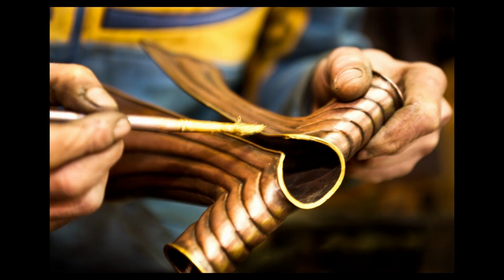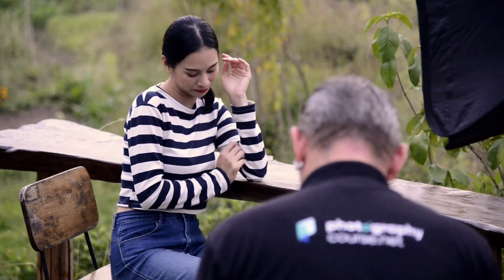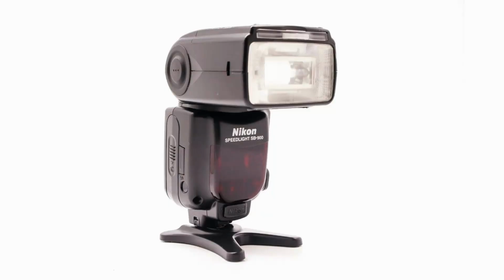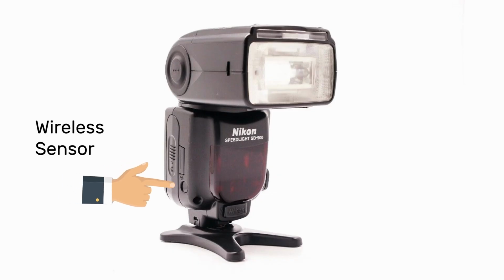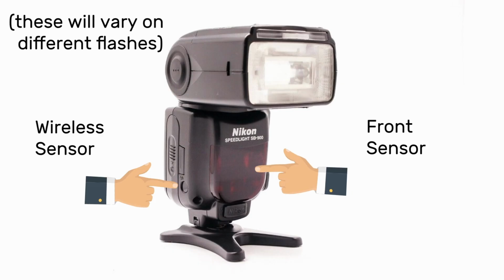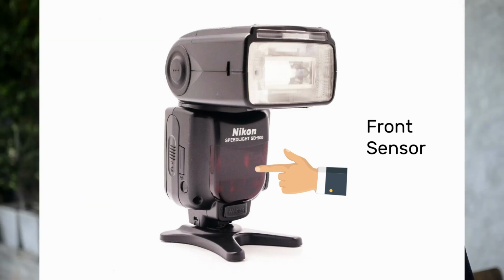Stop Taking Flat Flash Photos - Take It Off the Camera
Most beginners find flash intimidating, and the first photos usually prove why: a blown-out subject and harsh shadows on the wall behind them. The good news is that fixing it comes down to two things you can learn fast: controlling the flash's output and getting it off your camera.

In this video, you'll learn how to use flash properly, starting with simple on-camera settings and then making the leap to off-camera flash, where the real creative control begins.

You'll see why uncontrolled flash overexposes your subject, how to balance flash with your exposure settings, and how moving the flash off the camera lets you shape the direction and quality of the light.

We also cover:
• When to use flash: at night, indoors, and as fill light on a sunny day
• The starting settings to dial in: f5.6, 1/125 shutter, ISO 400
• TTL, auto, and manual flash modes explained simply
• Going off-camera with wireless triggers, built-in systems, or a sync cable
• How flash placement controls shadows and lets you use soft boxes and umbrellas
• Getting your flash sensors pointing the right way so it fires correctly

If your flash photos look flat, harsh, or overexposed, this video shows you exactly what to change.

Chapters:
0:00 Why flash feels intimidating
0:19 When and why to use flash
0:43 The key: controlling flash output
1:14 Try it yourself: on-camera flash settings
2:22 Why on-camera flash looks flat
2:33 Going off-camera: triggers, wireless & cables
3:06 My off-camera flash setup
3:32 Better light: managing shadows & modifiers
4:12 Try it yourself: off-camera flash positions
5:10 Getting the sensors and output right